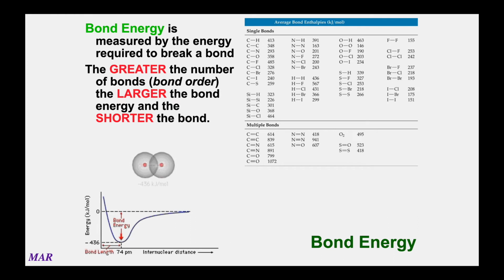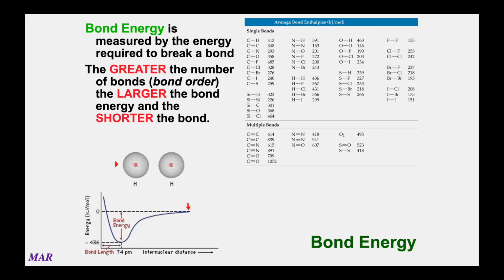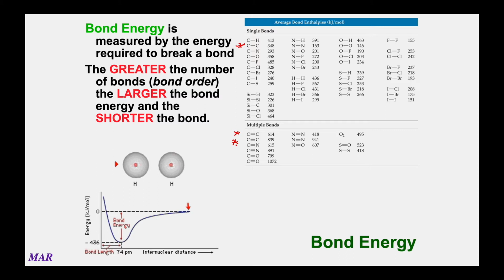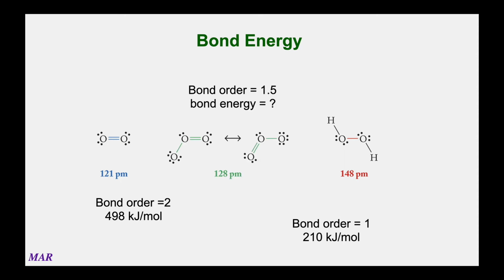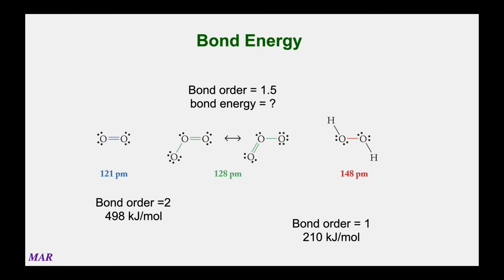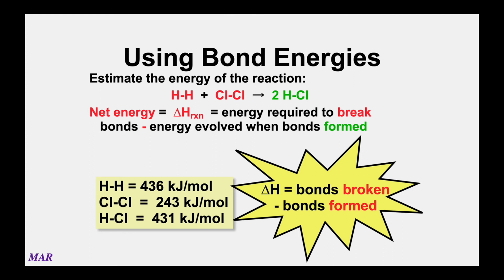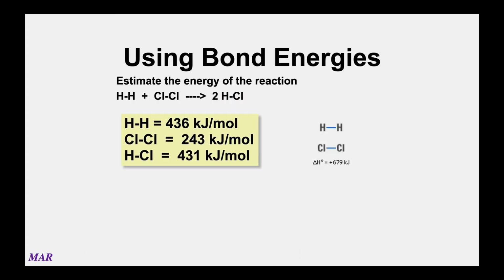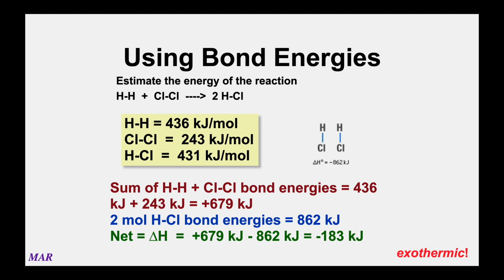CH 222 Screencast "Bond Energy"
"Bond Energy" - a Screencast from Chemistry 222 for students of Dr. Michael Russell's classes at Mt. Hood Community College in Gresham, Oregon, USA.